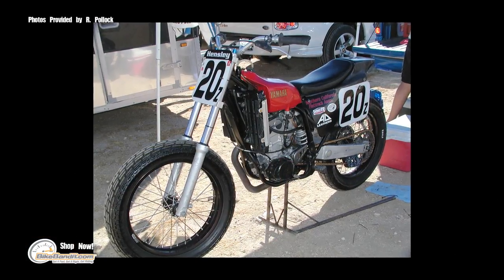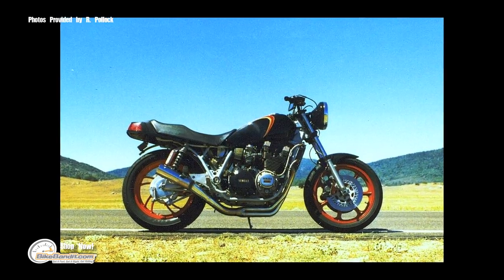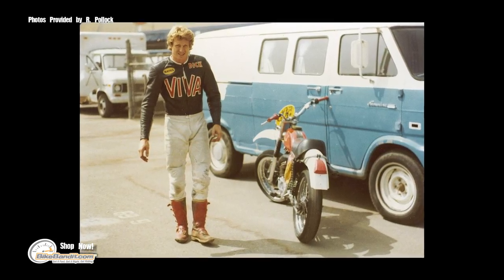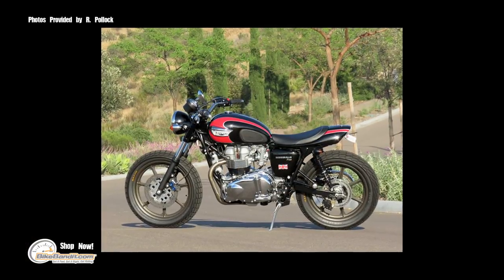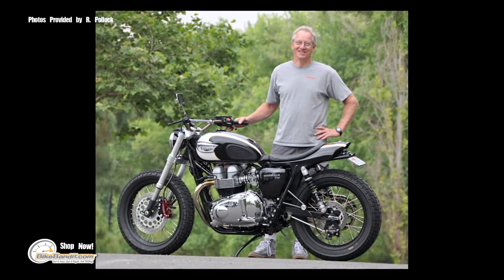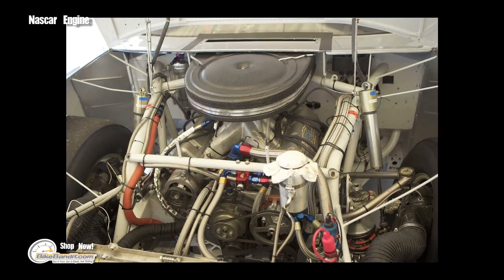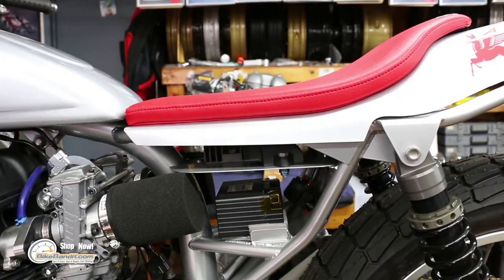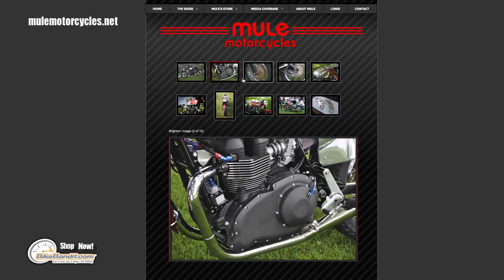Richard Pollock- Mule Motorcycles Interview Presented by BikeBandit.com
Richard Pollock, owner of Mule Motorcycles sits down with BikeBandit.com's Content Writer, Aaron Cortez, to discuss his career and journey as a Bike Builder. He's known for building Street Tracker Motorcycles which have an origin tracking back to the 1960's. Having a Motocross Racer and Aviation Engineer background, it is a no brainer that Richard has a clear understanding of the way Motorcycles function and the prestige attention to detail it requires for it to function just as good as it looks. After purchasing his first bike in 1969, Richard says, "I was unable to leave any bike alone--I'd begin cutting and carving them up almost immediately upon their arrival in my garage." He now resides in Poway, CA where he runs and operates his own company, Mule Motorcycles. For more on Richard Pollock's work, visit mulemotorcycles.net and for all you Do-it-Yourselfers, visit BikeBandit.com for all your parts and accessories for your next rebuild or simple repairs!